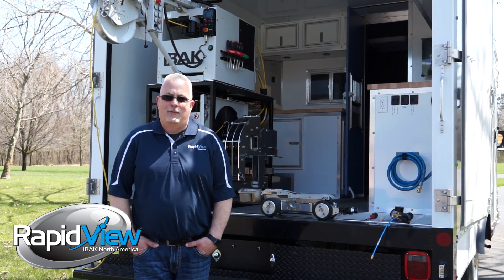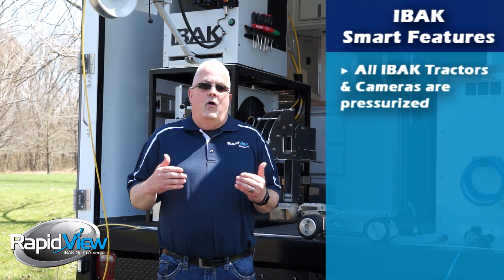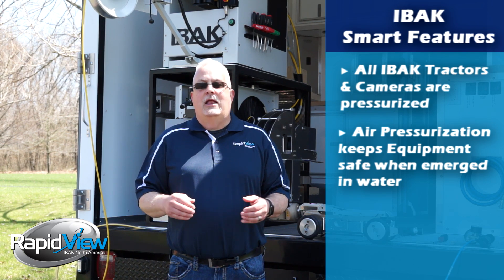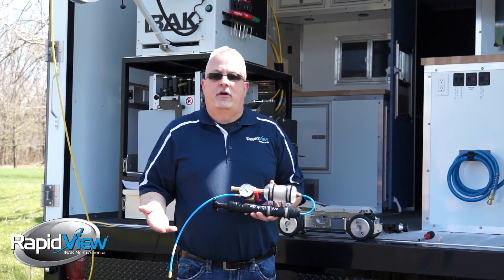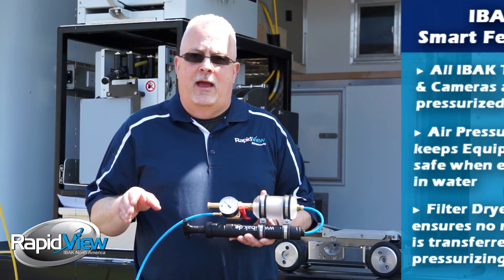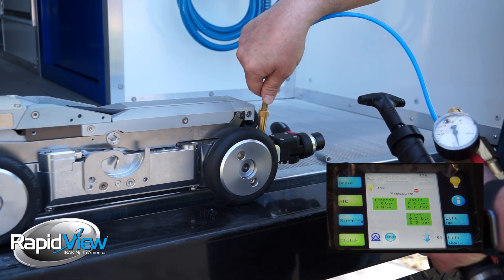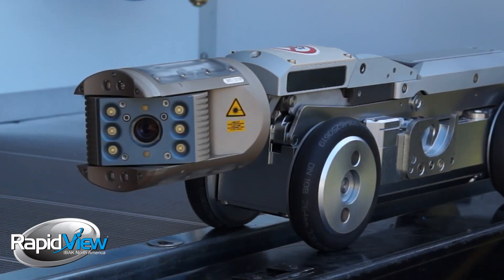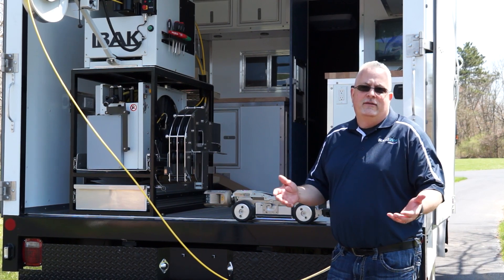Feature Focus - Air Pressurization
All IBAK cameras and tractors are pressurized with free, dry air! Here, Dave shows you how air pressurization helps protect your equipment allowing you to get more inspections done with less downtime.